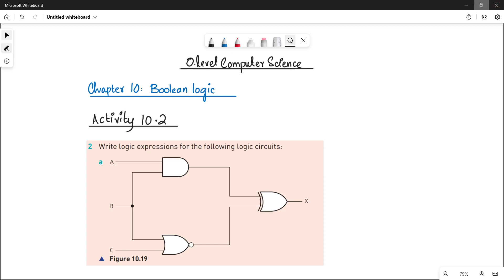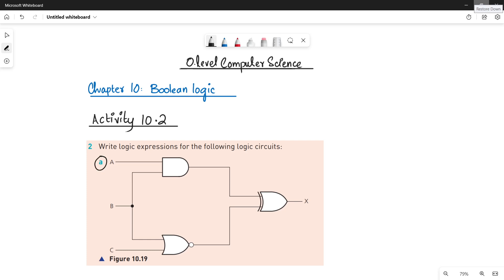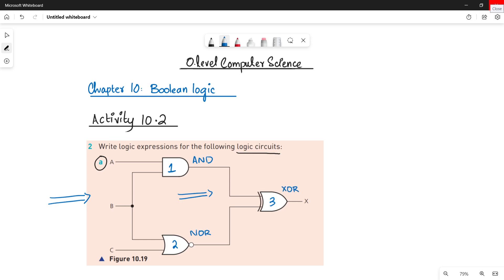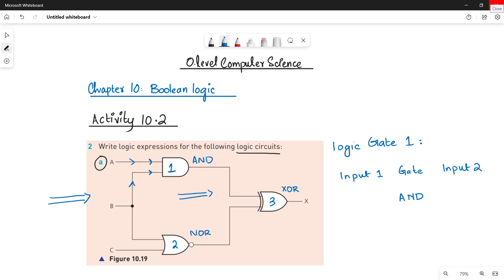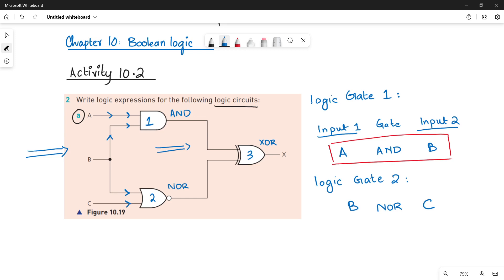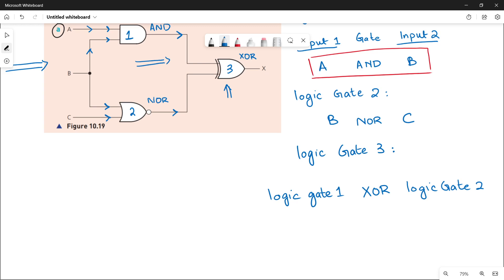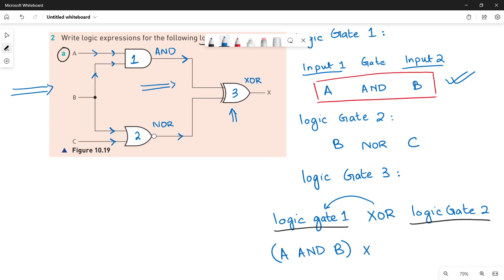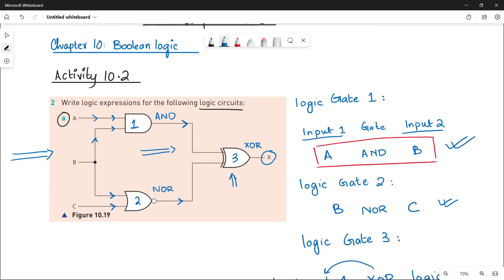Activity 10.2 ( Q2 Part a ) | Logic Expression from Logic Circuit | Boolean Logic | O Level CS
Hi Students,

This video is about:
CHAPTER 10: BOOLEAN LOGIC
Activity 10.2 ( Question 2 Part a )
Topic: Write logic expressions for the logic circuits